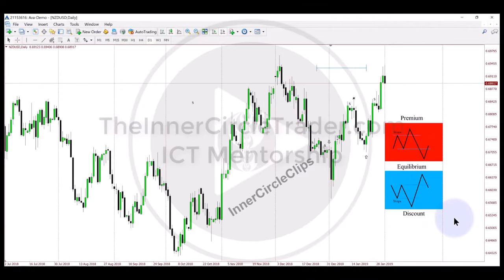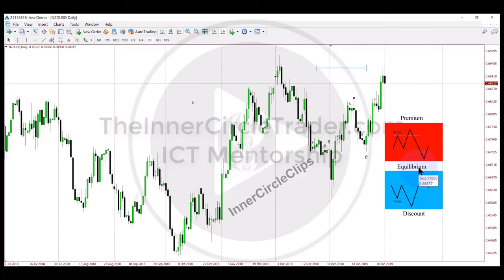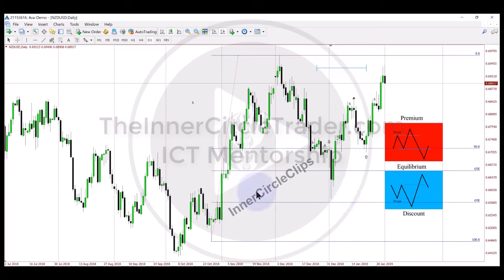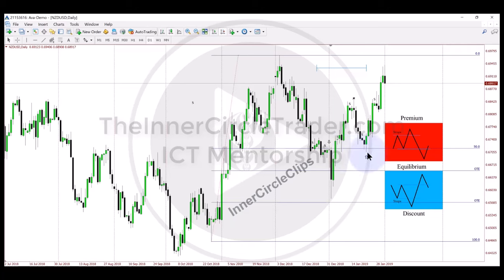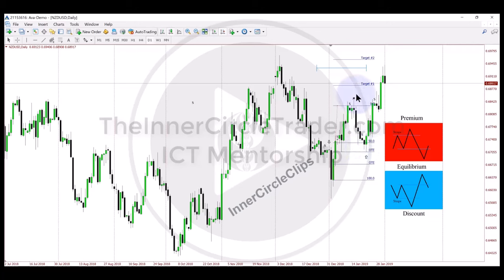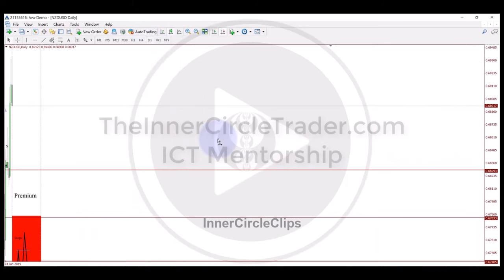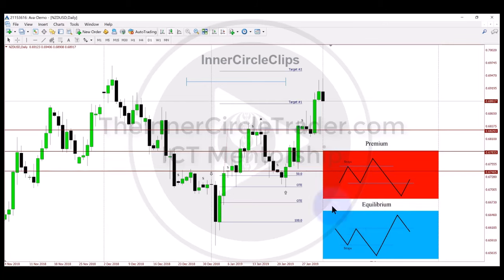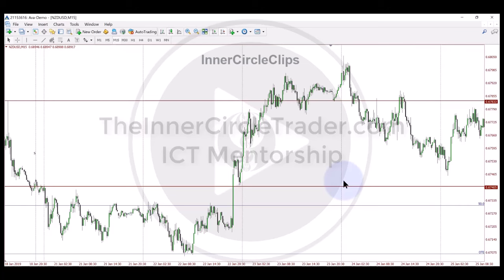ICT Charter Price Action Model 1 - Trading Breaker To Breaker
*Disseminated for Student Edification.

The Inner Circle Trader - The Engineer & Creator of Smart Money Concepts.

ICT Charter Price Action Model 1 \ Amplified Lecture